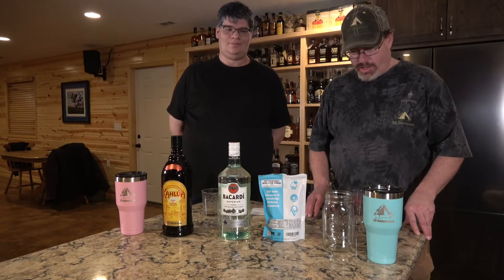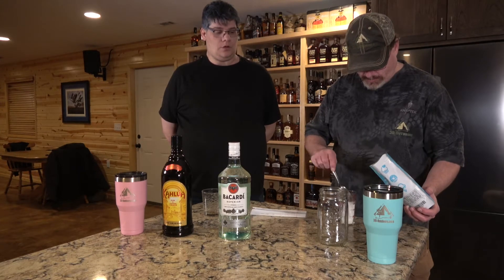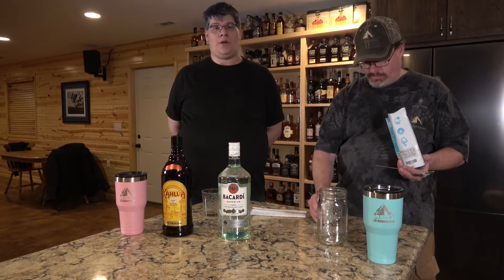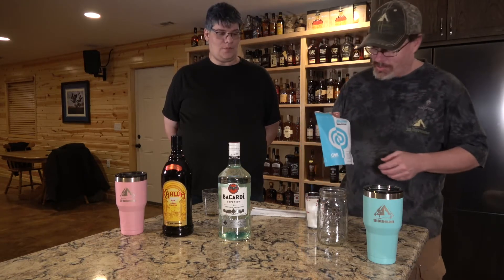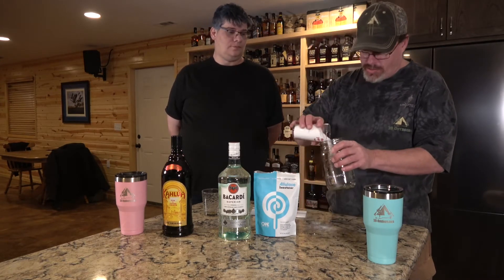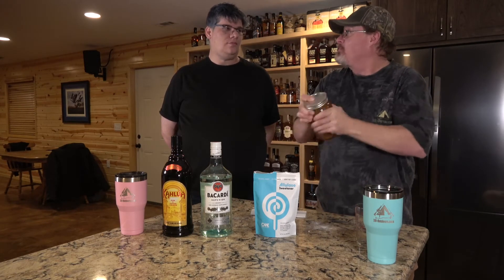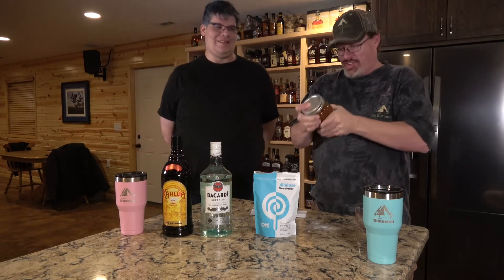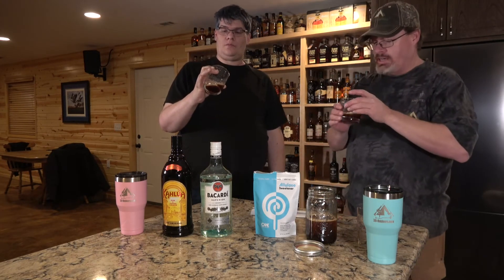How to Make KETO Friendly Coffee Liquor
Today we will be making the Keto Friendly Coffee Liquor. Are you trying to avoid some of those pesky carbs and calories now that we are into the new year? I know that I sure am, but I still want to enjoy my occasional cocktail. This is an awesome choice, you can drink it straight, on the rocks or this is works great in recipes where you would need Coffee Liquor. Enjoy.